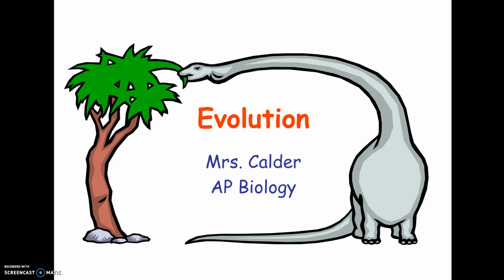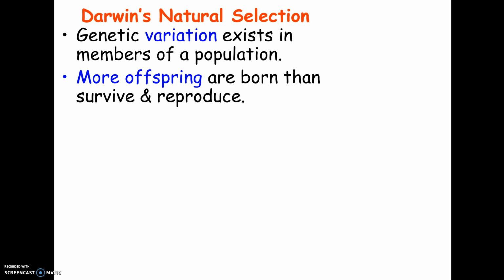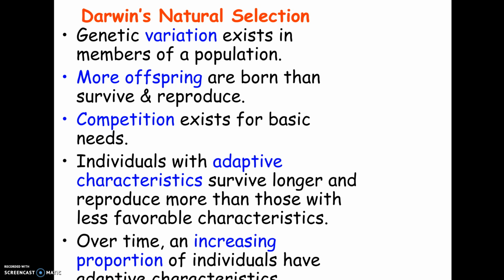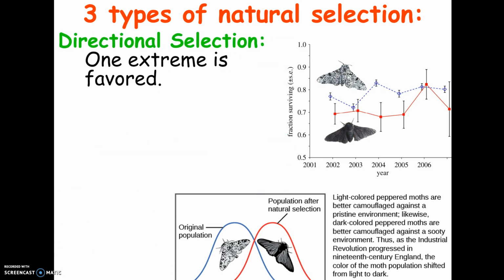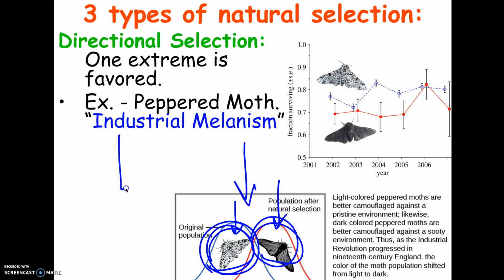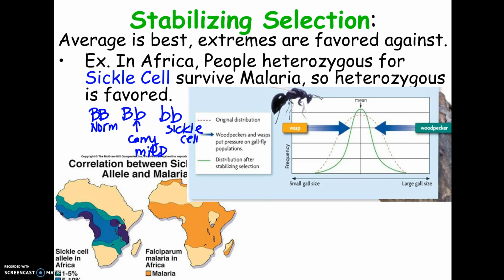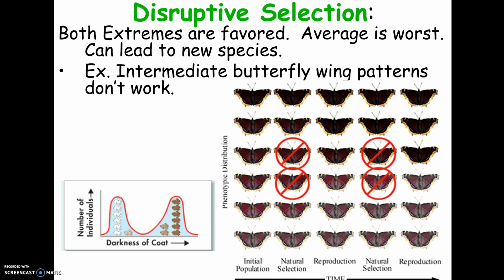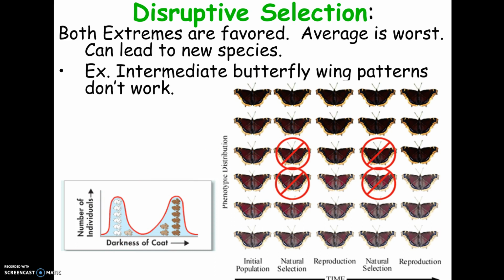3-27 AP18 Natural Selection